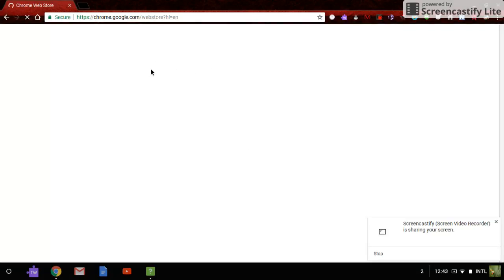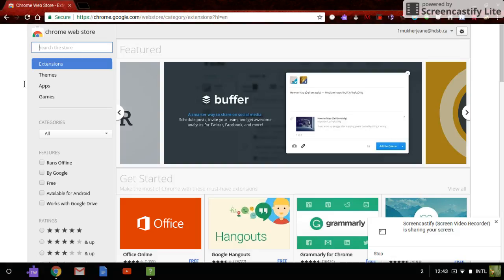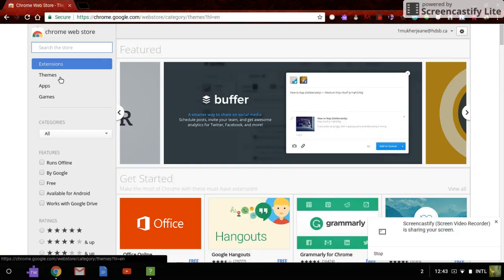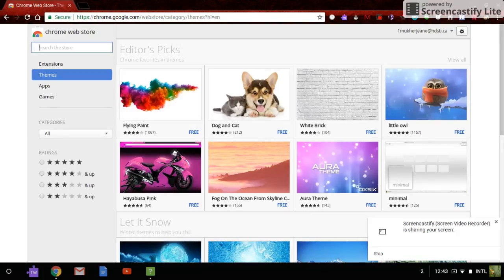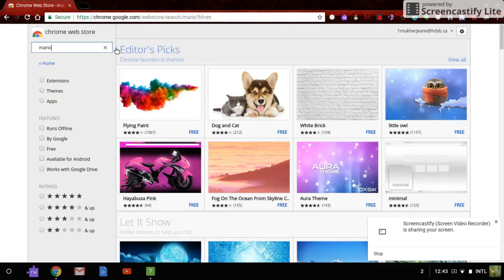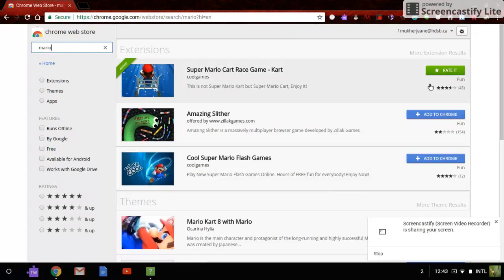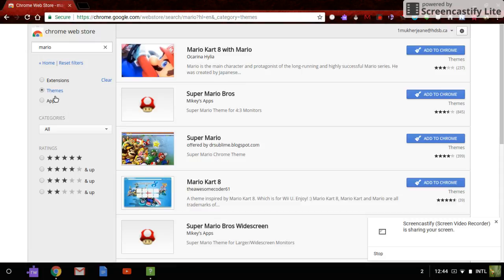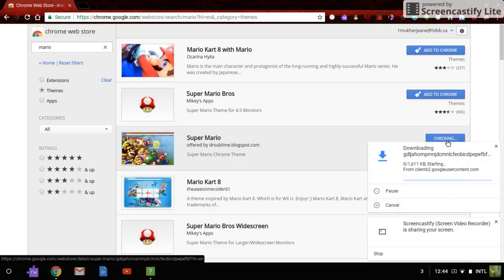How to change Chrome theme (Hindi)